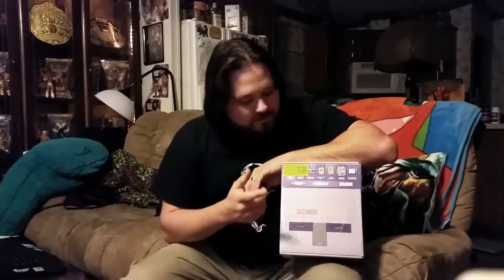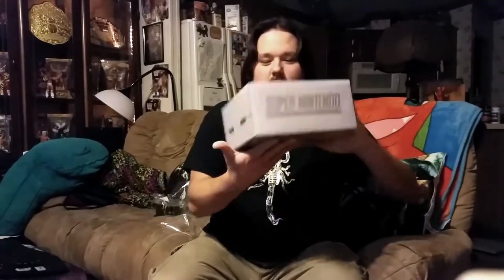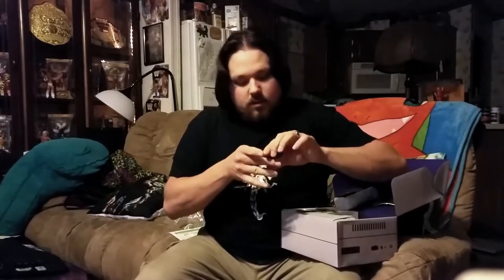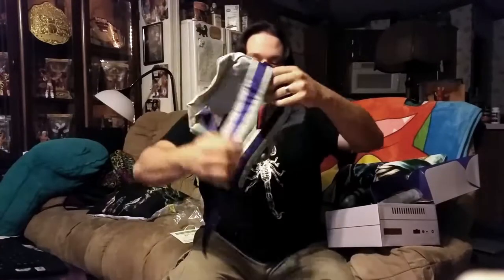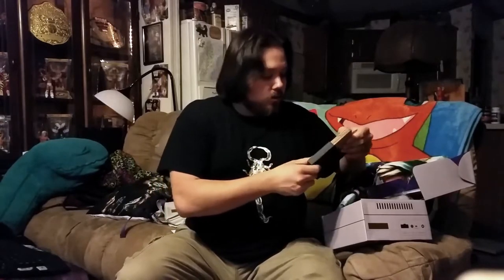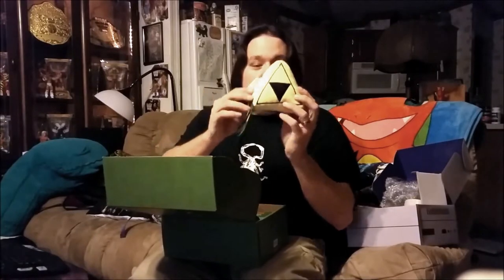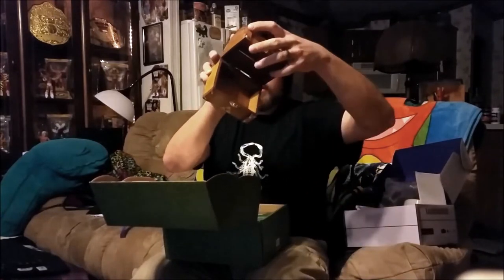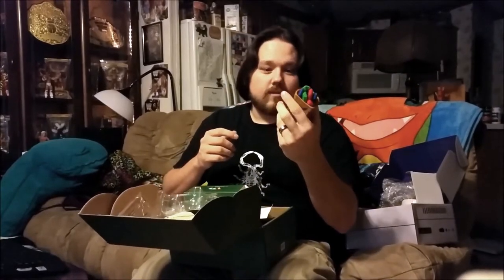Unboxing Walmart Exclusive Game Boxes (SNES and Zelda!)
There are a couple of small parts in the video where my camera freaked out on the frame rate, sorry. But in both instances it comes right back, so no worries. These went down to 15 bucks recently, so I picked up the SNES one and showed off Courtney's Zelda one.